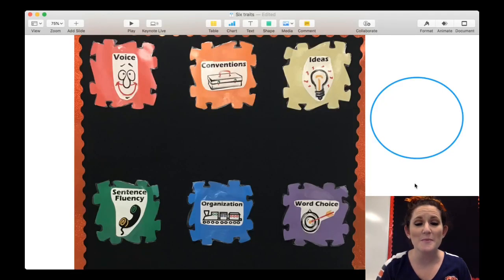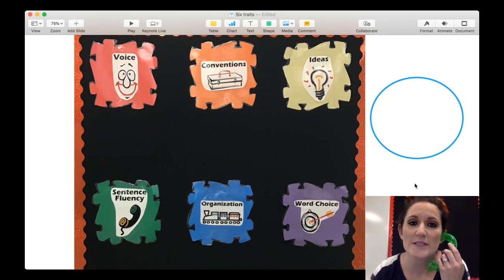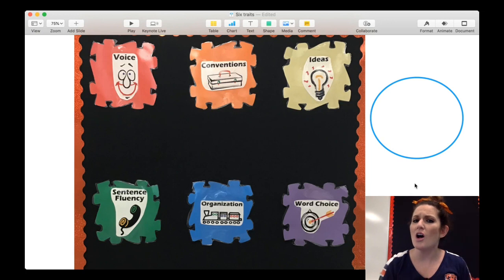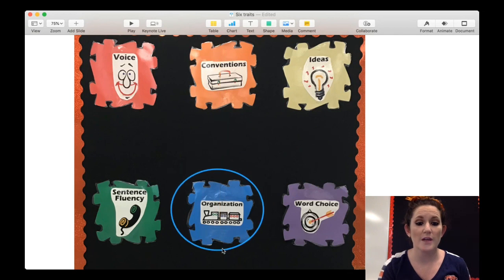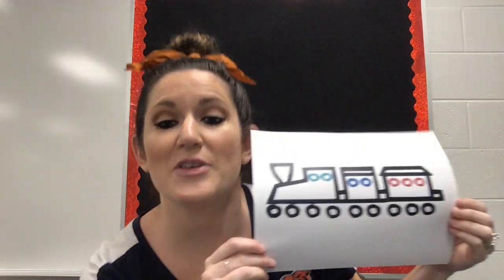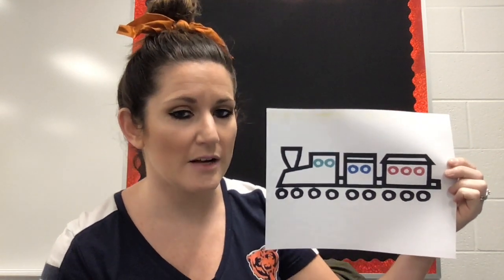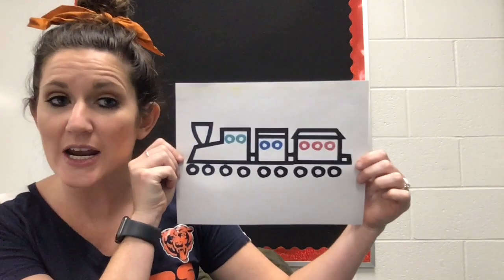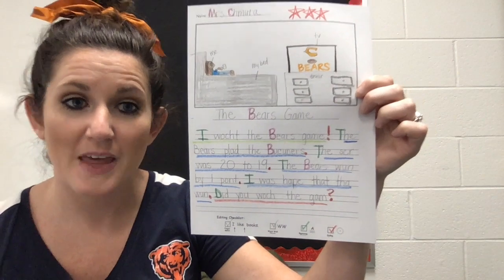Trait of organization